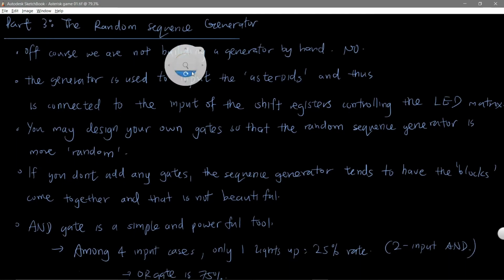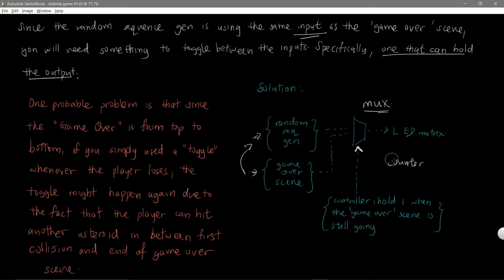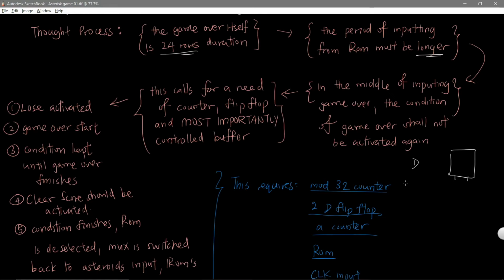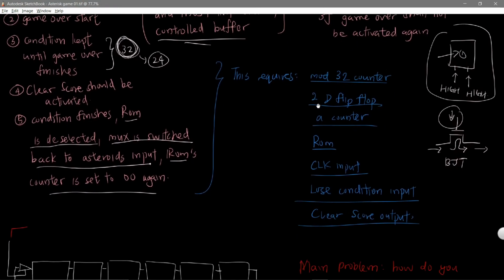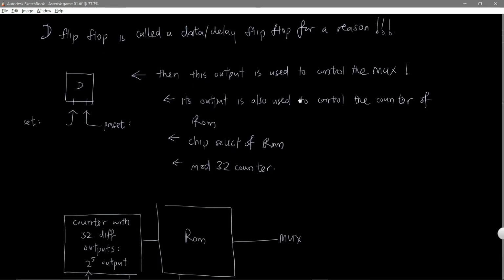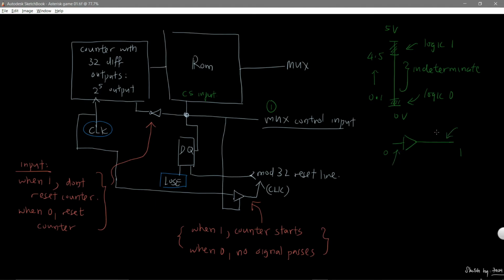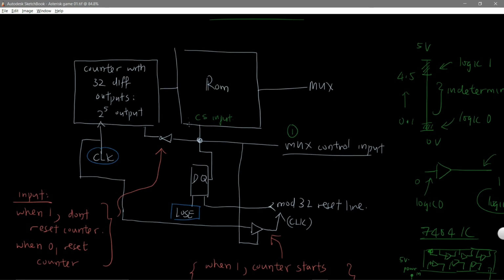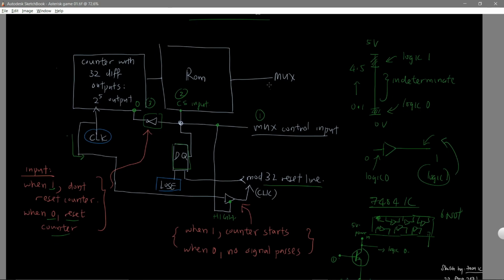Digital Logic 06 - Asteroids Part 2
The 'Game Over' message is in the google drive link given in part 1 of the video as well in the descriptions. When you access the logisim file (.circ), you can click on the ROM component and choose "open image" and you can choose the downloaded 'logiccode' file. That will load the message into the ROM. You can also code your own message into the ROM. The provided PDF file should tell you how exactly the code works, its just basic hex codes.